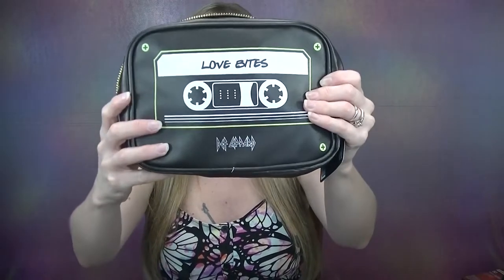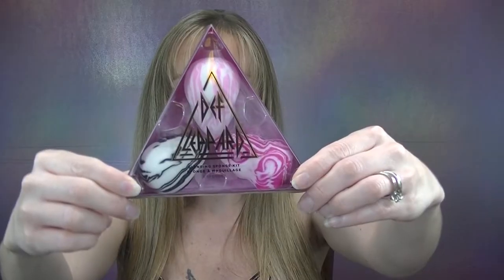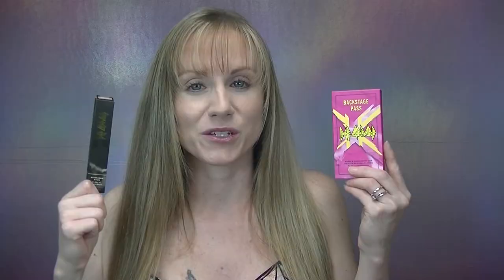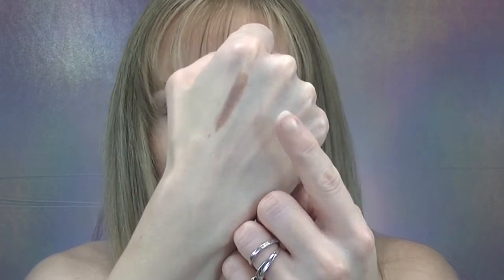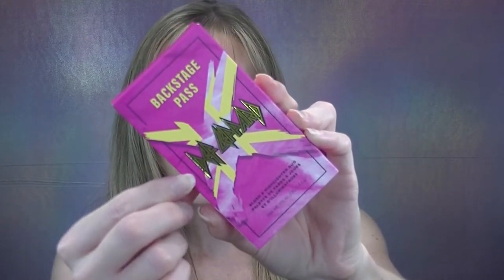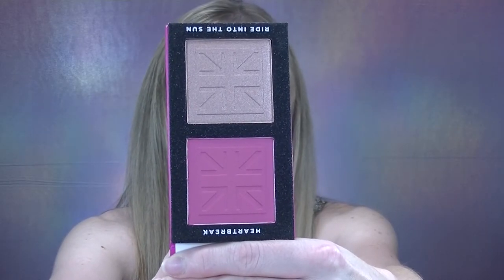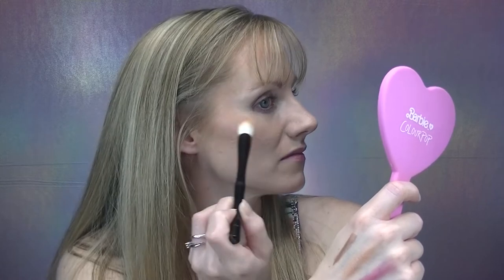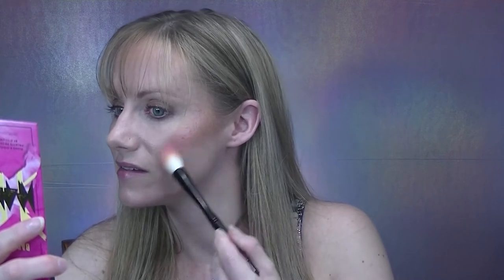NEW at ULTA *Rock and Roll Beauty* DEF LEPPARD Collection!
Hi Friends!

OMG! As a rock fan and previous musician, I am so excited to test out the Def Leppard collection from Rock and Roll Beauty. If you were wondering if the makeup is as good as the rockin' packaging, then definitely stay for this review! (I have been a bit busy, so I apologize for skipping the Topic of the Day lately.)

*If you are OVER 30 with oily-dehydrated acne-prone skin and love makeup and beauty, then this channel is for you! Sometimes I include quick finance/insurance Topic of the Days so we can learn and have fun along the way!

Tag MONETARYMAKEUP in the comments and let me know what TOPICS and MAKEUP you would like me to try next!

Makeup Used/Mentioned in This Video:

Ulta (Entire Rock and Roll Beauty Def Leppard Collection)

Sponge Kit $15

Def Leppard Artistry Palette $24

Def Leppard Cosmetic Bag $20

Def Leppard Backstage Pass/Union Black Blush & Highlighter Palette $15

Def Leppard Let's Go Eyeshadow Stick (Let's Go) $10

If you enjoyed this video, please don't forget to give it a thumbs up and share it with someone else who you think will enjoy it :) Have a blessed day and hope to see you in my next video!
-Danielle Nicole